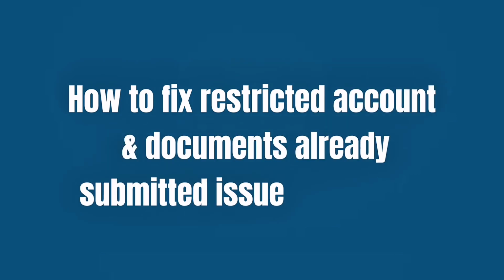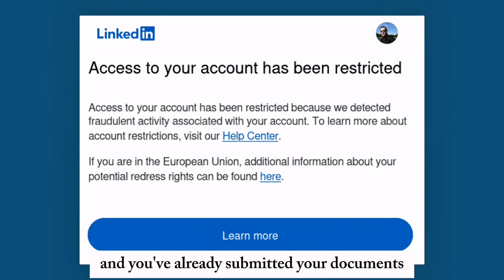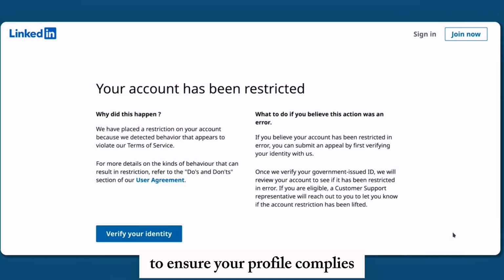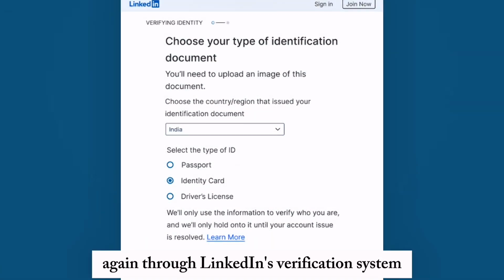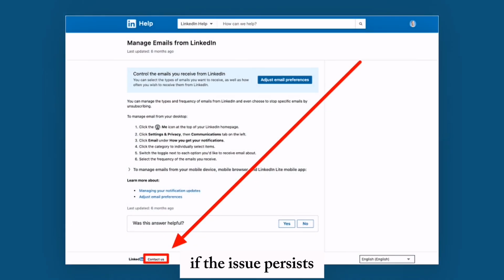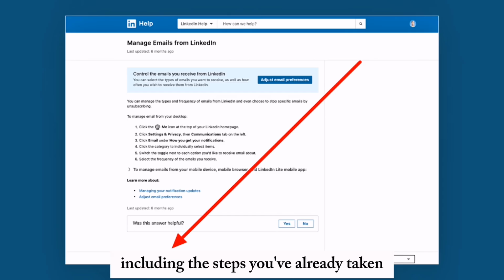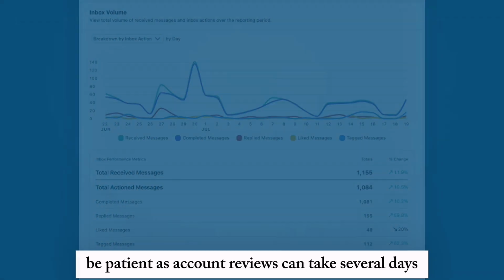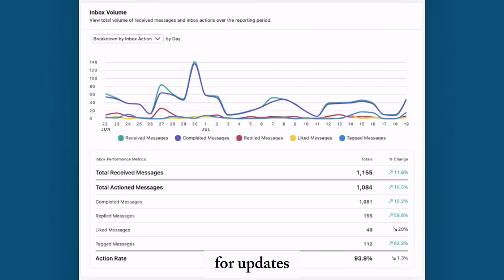How To Fix Restricted Account & Documents Already Submitted Issue On Linkedin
You will learn How To Fix Restricted Account & Documents Already Submitted Issue On Linkedin. To fix a restricted LinkedIn account after submitting documents, wait for LinkedIn’s review or contact LinkedIn support if the restriction remains.